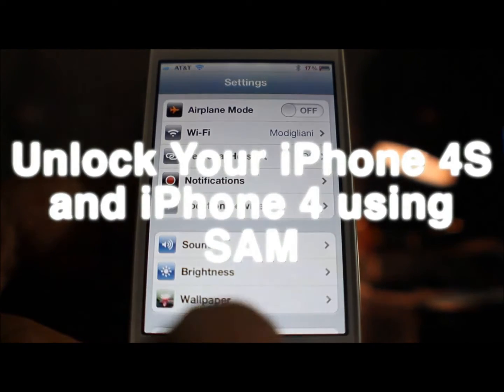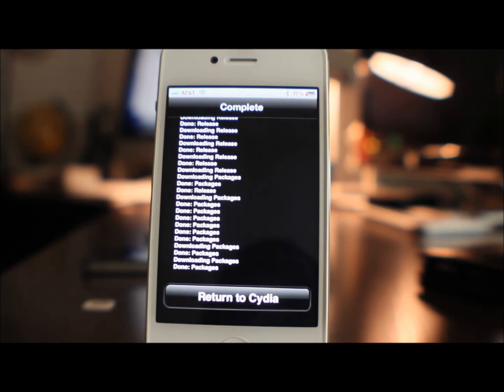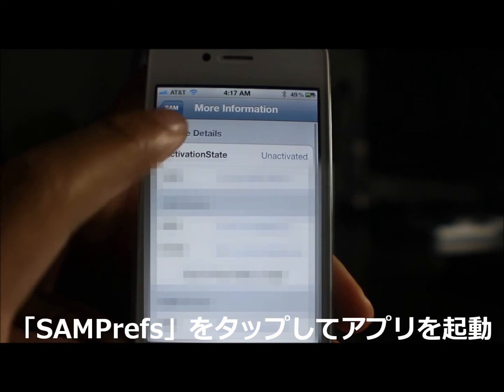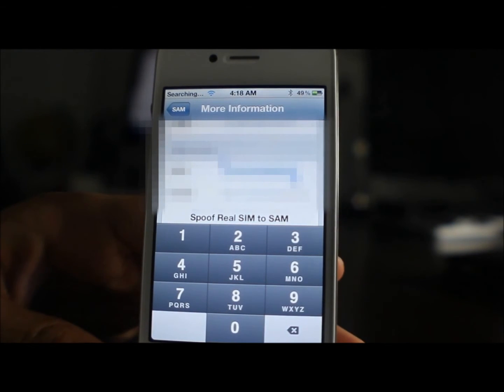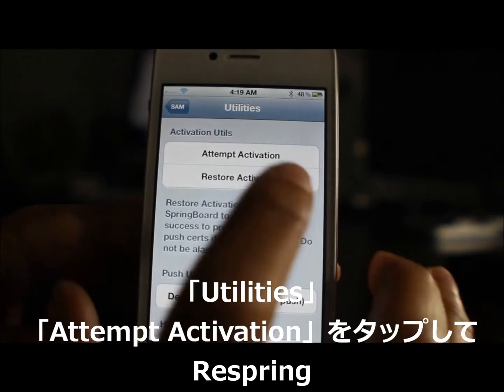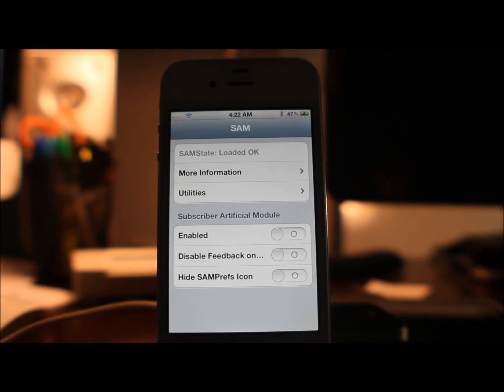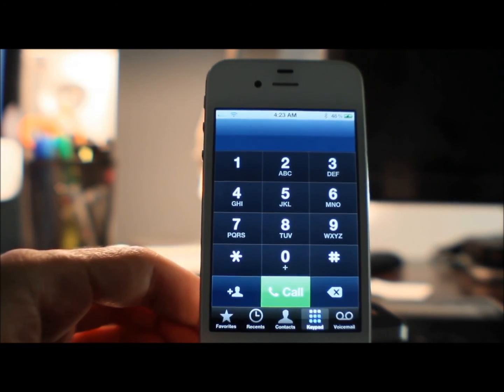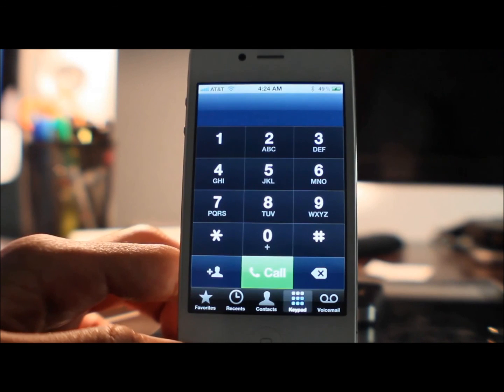SAM 0.1.14-2を使用したiPhone 4SのSIMロックを解除する方法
SAM 0.1.14-2を使用したiPhone 4S、iPhone 4、iPhone 3GSのロックを解除する方法